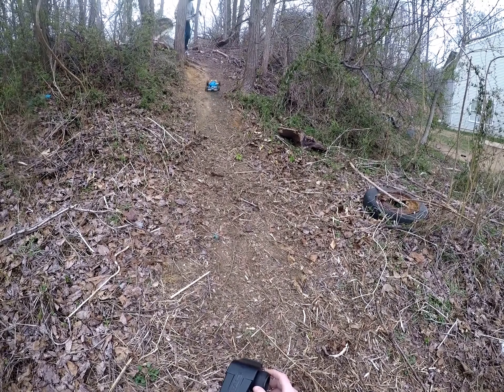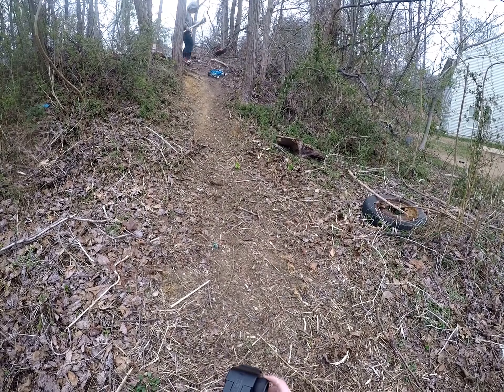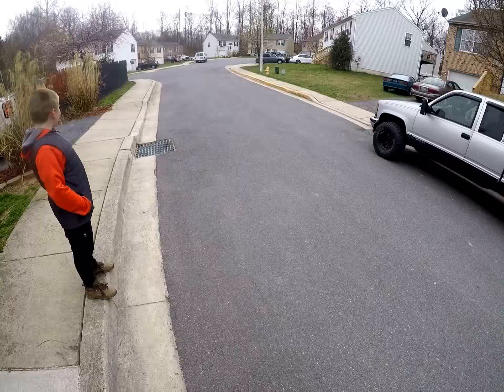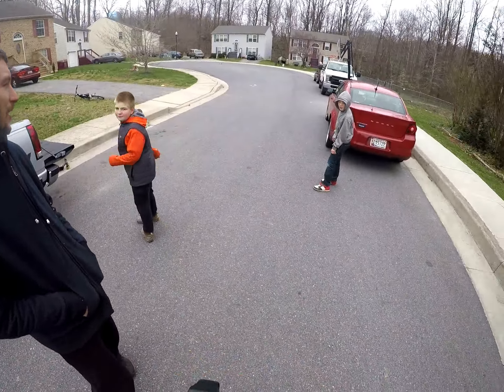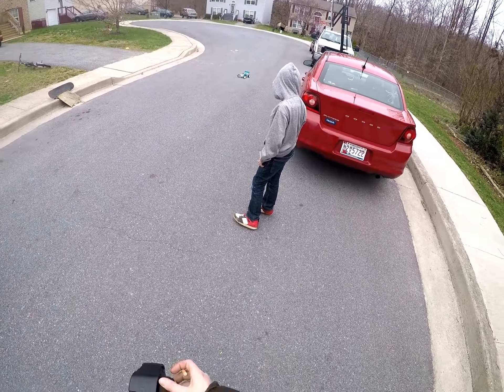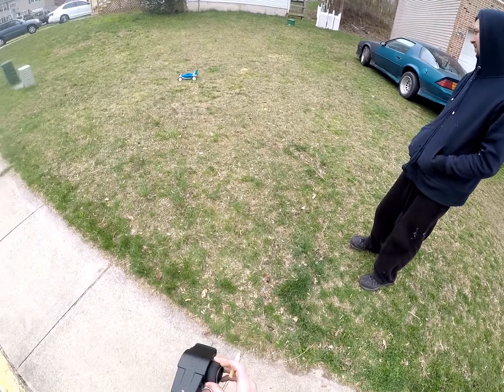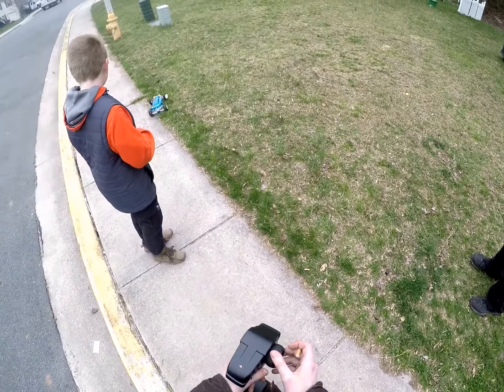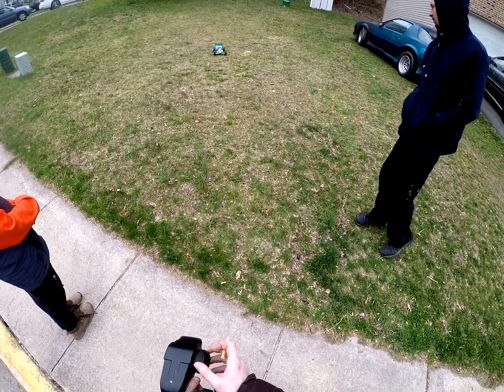Tamiya Dark Impact 2s run on the Reedy 3300kv system In the neighborhood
I decided to enjoy one more 2s run on the impact with this system in it now ive took all electronics out of it for now I'm gonna stir up something else to play with a day or two.